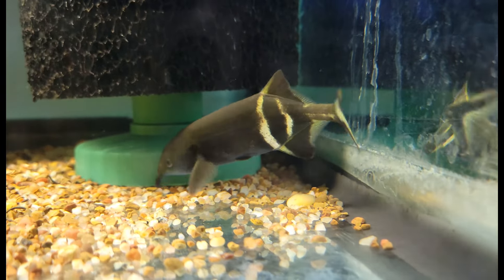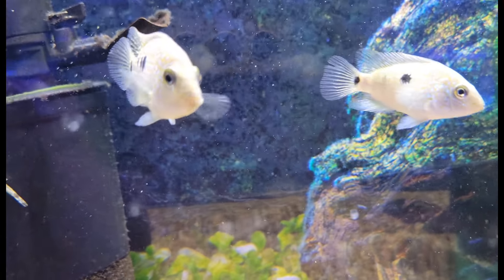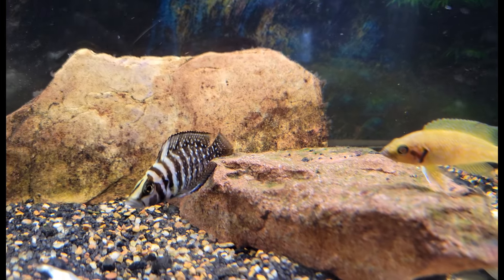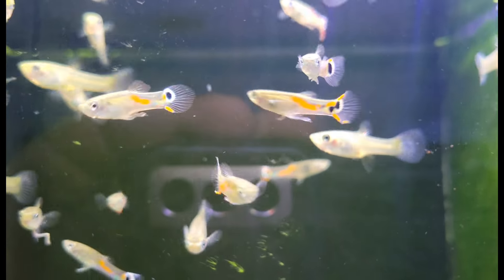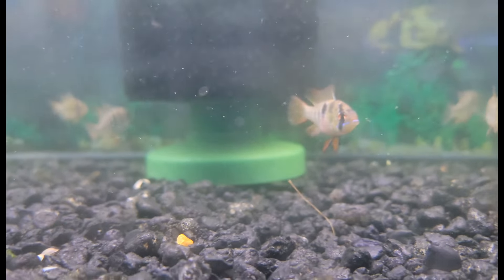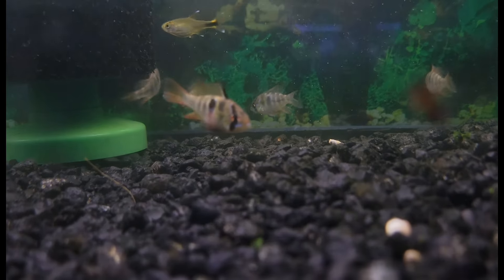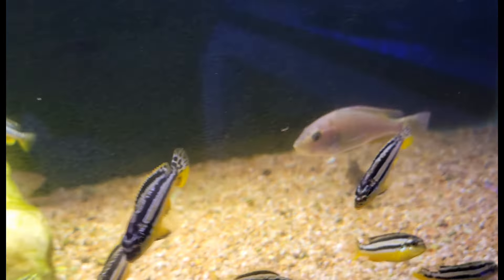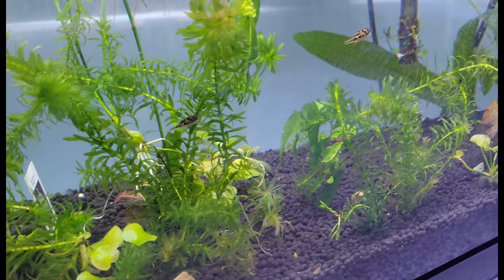Freshwater Fish Arrivals 1/12/24